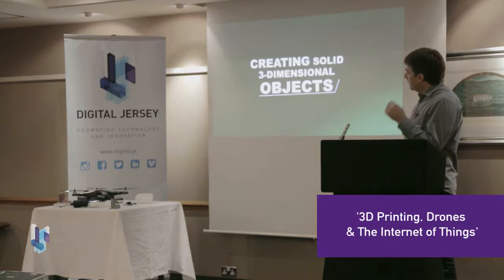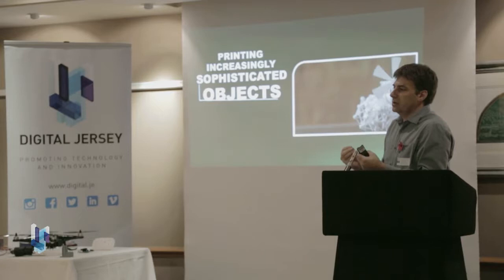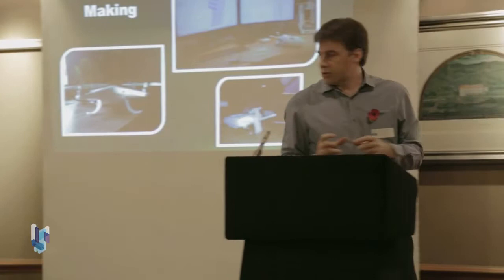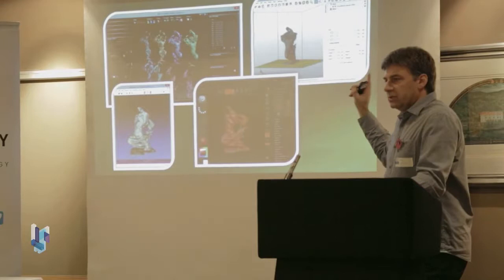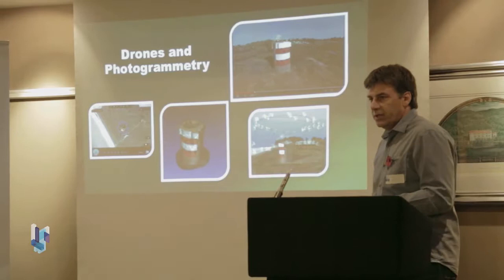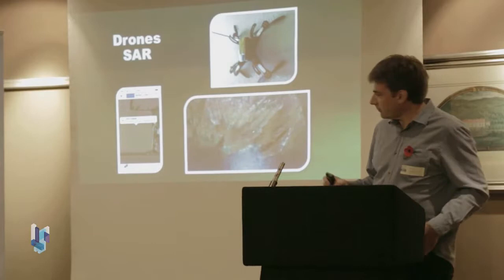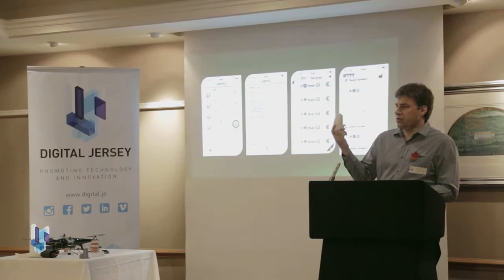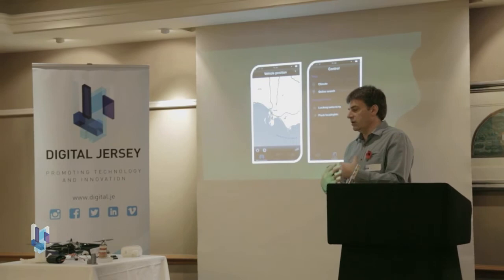Digital Jersey Presents Mark Loane '3D Printing Drones and the Internet of Things'